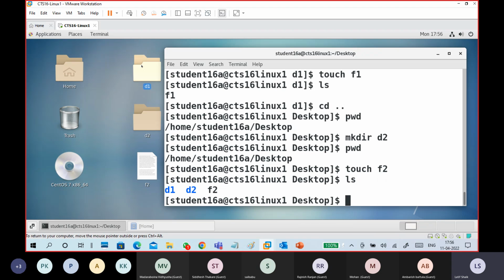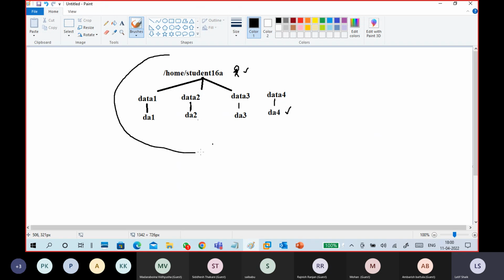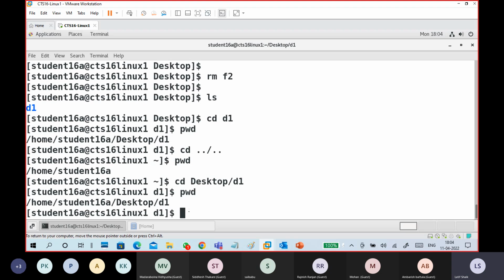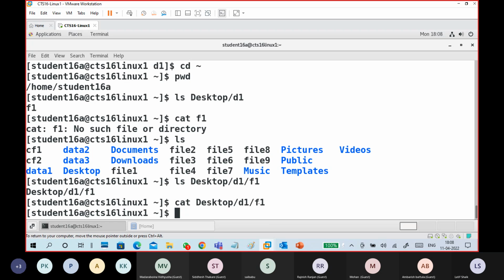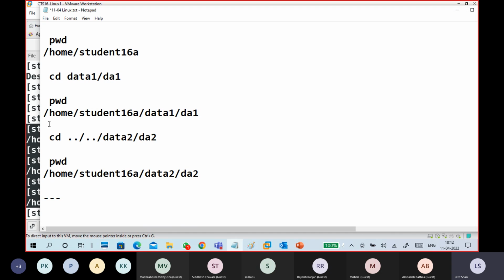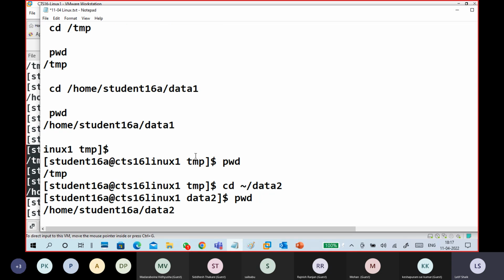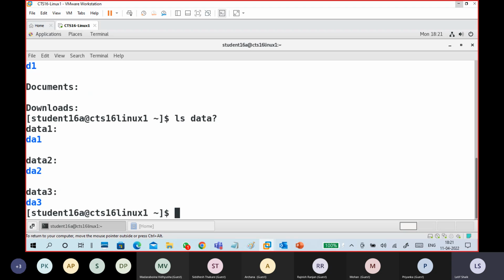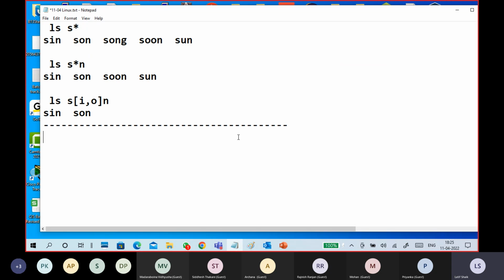(B16) Linux Basic part6 CMD- Paths Absolute and Relative, Wildcards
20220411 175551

 pwd
/home/student16a/Desktop/d1

 cd ../..

 pwd
/home/student16a

 cd Desktop/d1

 pwd
/home/student16a/Desktop/d1

 cd

 pwd
/home/student16a

 cd Desktop/d1

 pwd
/home/student16a/Desktop/d1

 cd ~

 pwd
/home/student16a

 ls Desktop/d1
f1

 cat Desktop/d1/f1

-relative path , based on current location

 pwd
/home/student16a

 cd data1/da1

 pwd
/home/student16a/data1/da1

 cd ../../data2/da2

 pwd
/home/student16a/data2/da2

Absolute path
 pwd
/home/student16a/data2/da2

 cd /home/student16a/data3/da3

 pwd
/home/student16a/data3/da3

 cd /tmp

 pwd
/tmp

 cd /home/student16a/data1

 pwd
/home/student16a/data1
 cd /tmp

 pwd
/tmp

 cd ~/data2

 pwd
/home/student16a/data2
Wild cards

*  -- all combination
?  -- single char
{} -- sequence or range
[] -- seqence or selective

 ls file{1..4}
file1  file2  file3  file4

 ls file*
file1  file2  file3  file4  file5  file6  file7  file8  file9

 touch son soon sun sin song

 ls s?n
sin  son  sun

 ls s??n
soon

 ls s*
sin  son  song  soon  sun

 ls s*n
sin  son  soon  sun

 ls s[i,o]n
sin  son